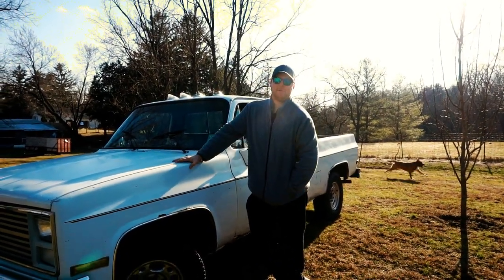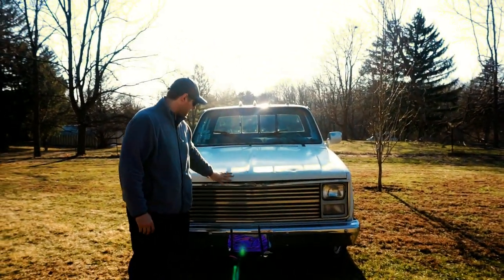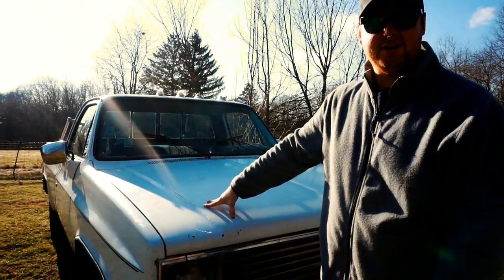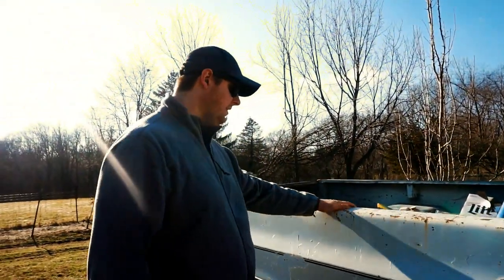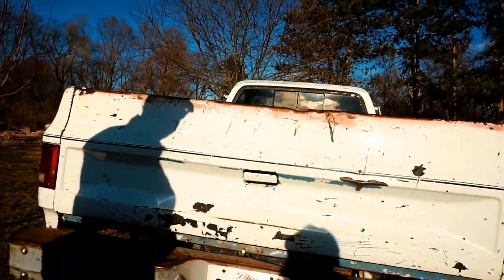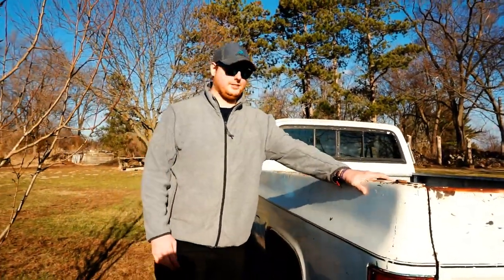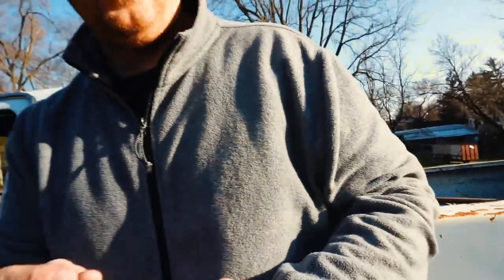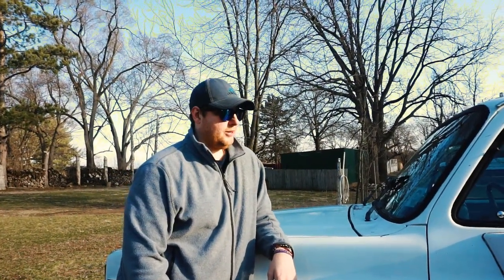1985 Chevrolet 3/4 Ton Truck - True Classic WORKHORSE